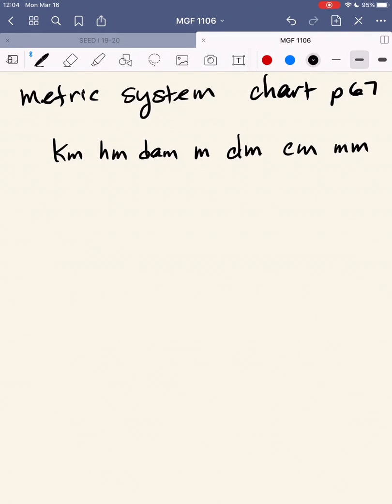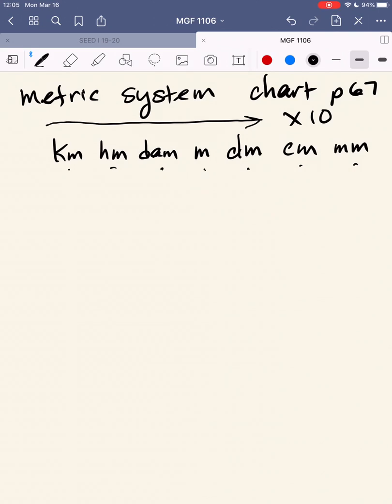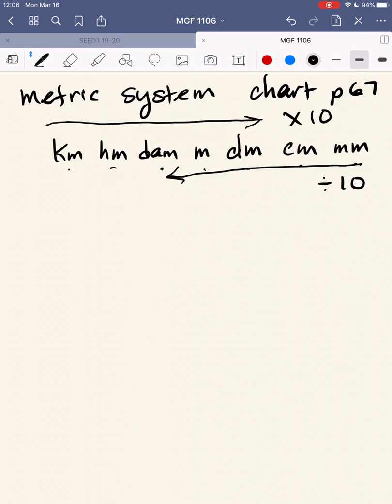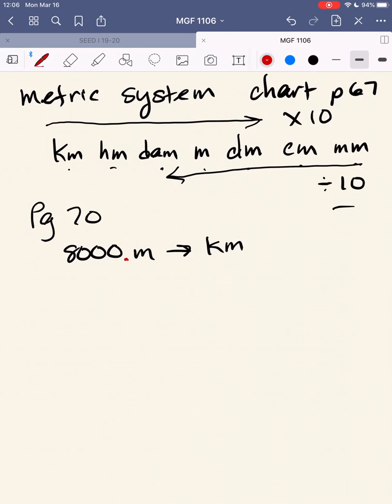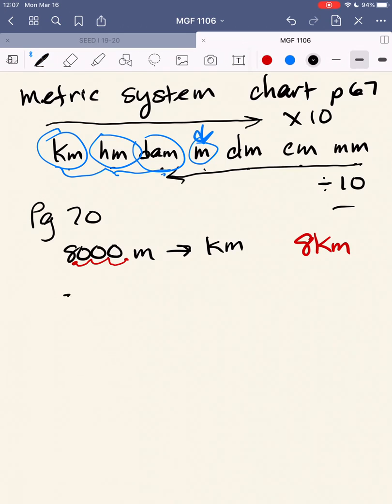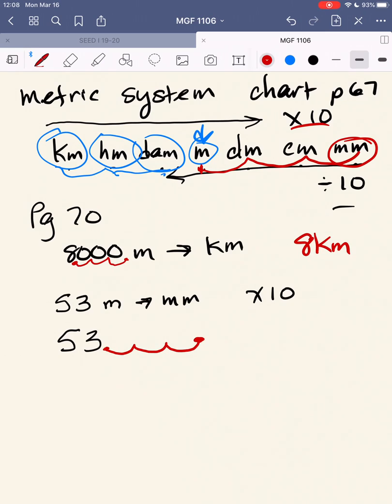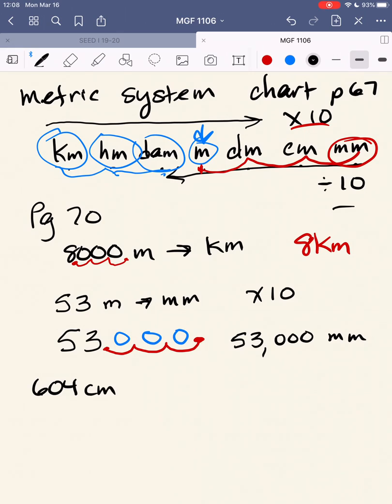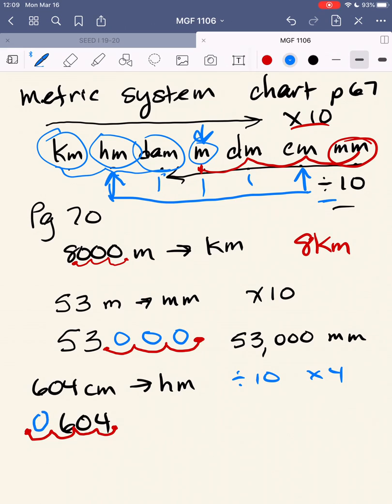MGF 1106 SP 2